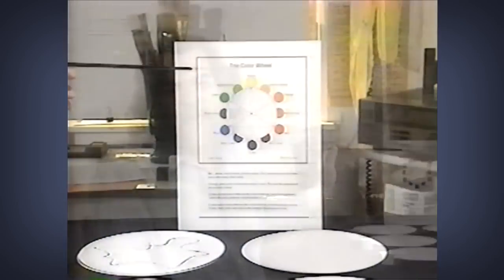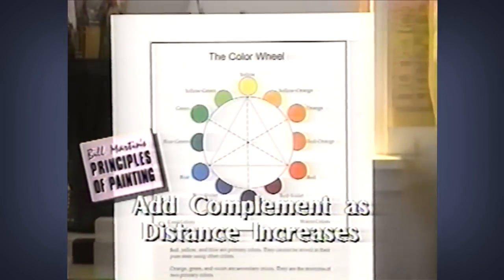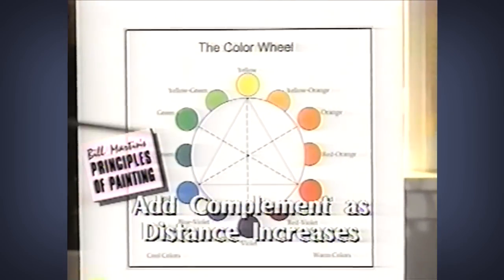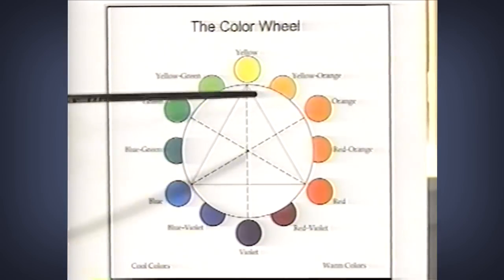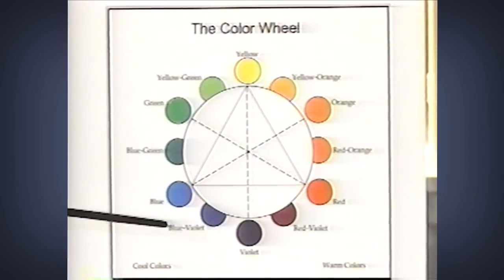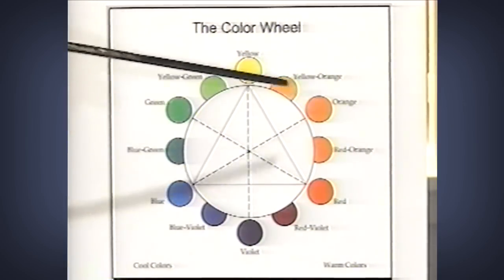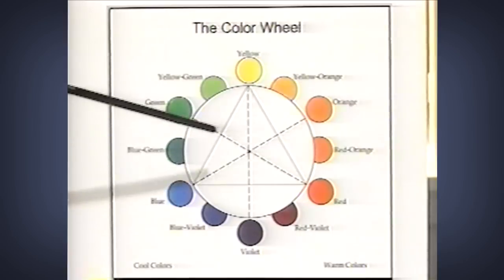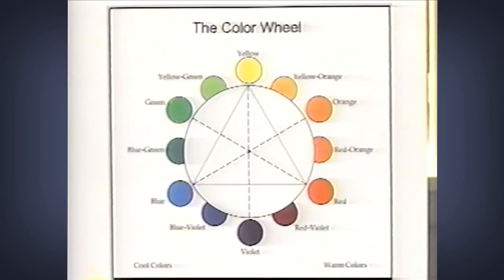Color As Distance